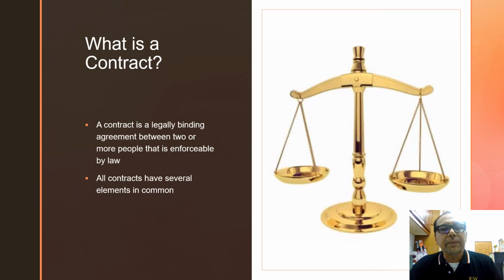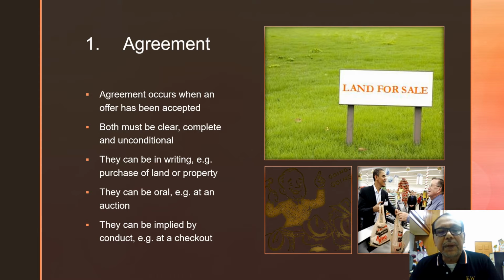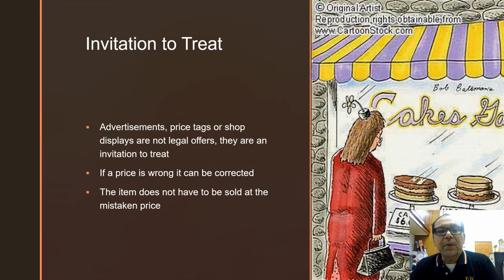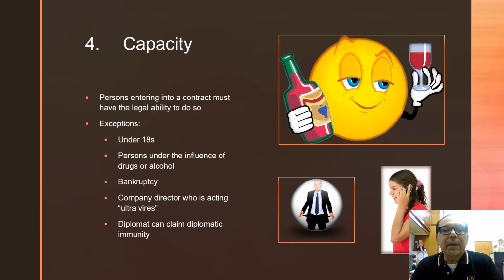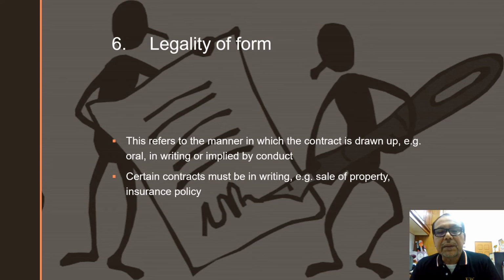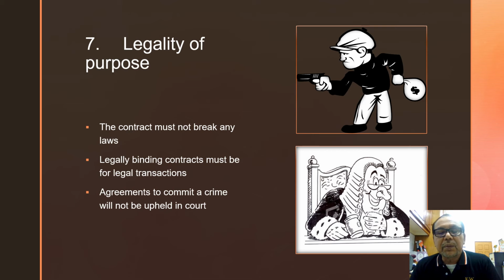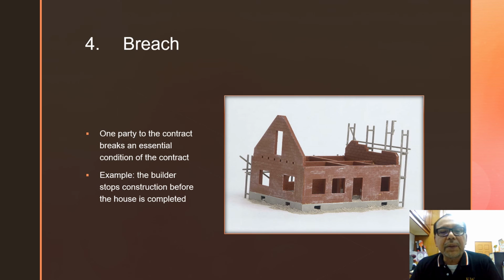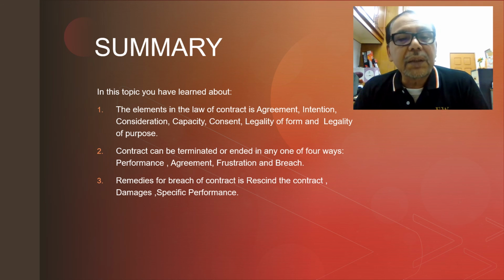LAW OF CONTRACT by PROF DATO DR HAJI ABDUL MURAD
TOPIC 1 BUSINESS LAW